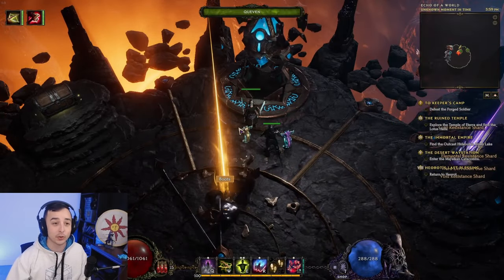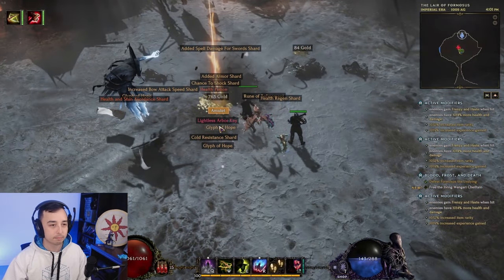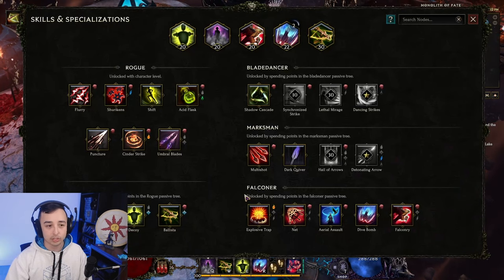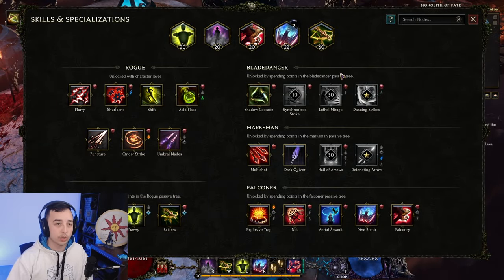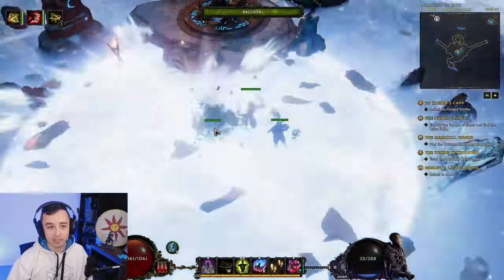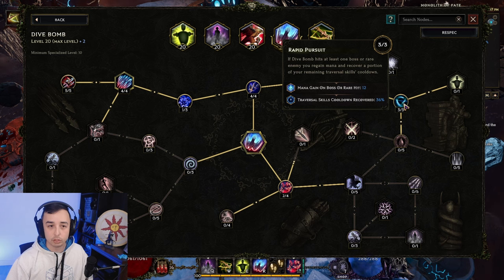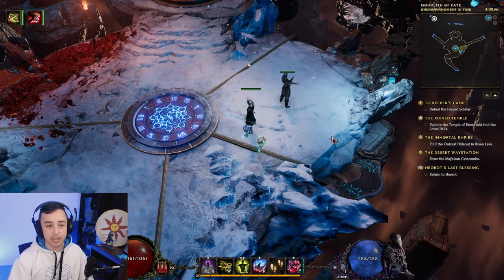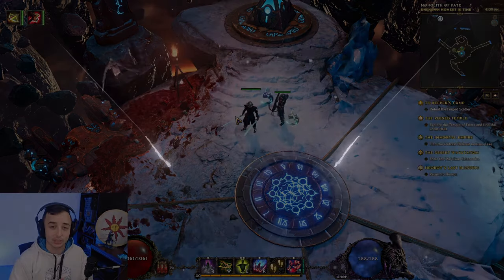Zhp Explosive Ballista DPS: A Deep Dive into 100% Damage Variant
0:00 - Intro